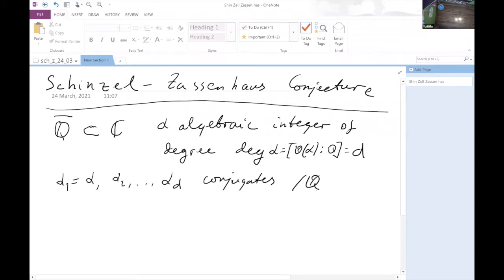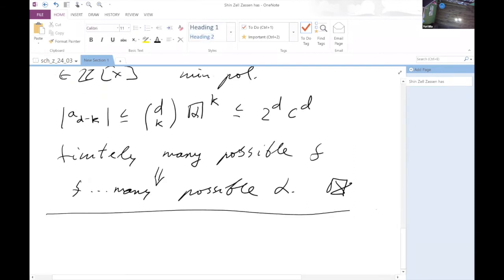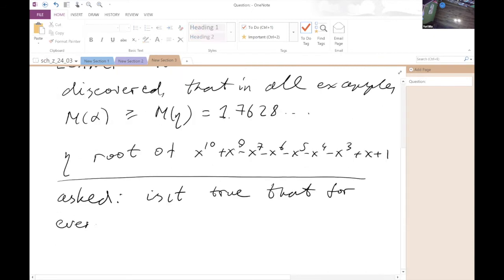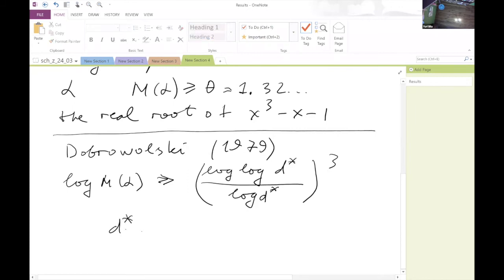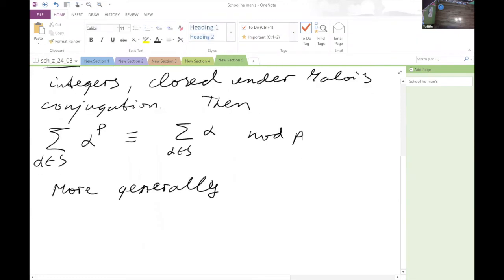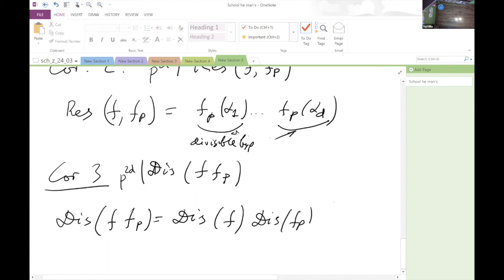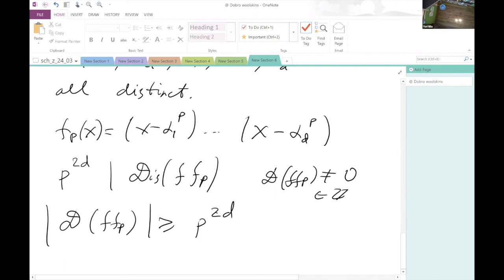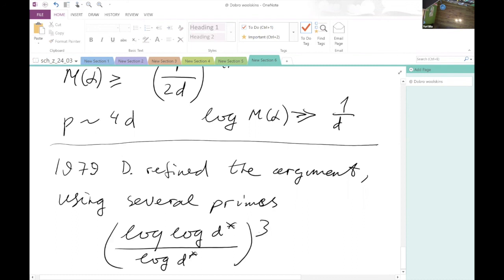SPARC lecture: Schinzel-Zassenhaus conjecture 2